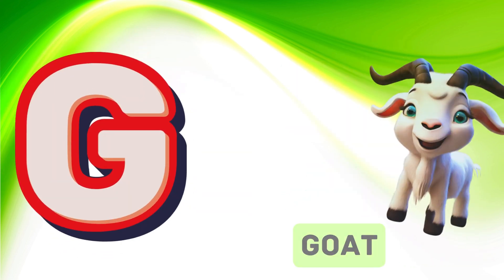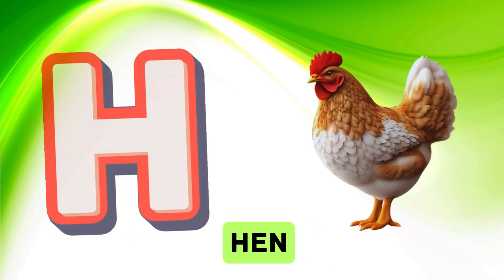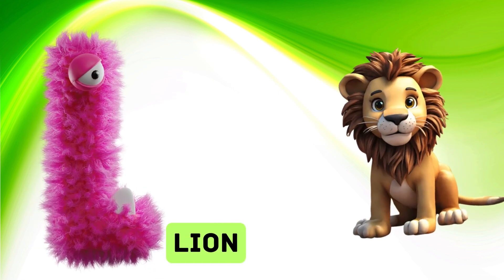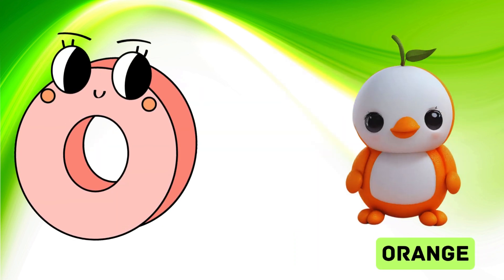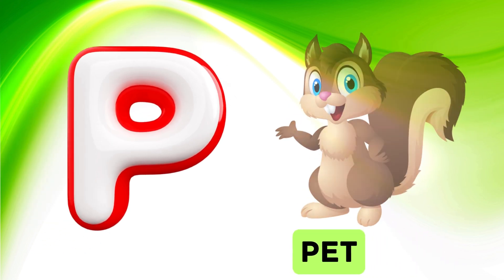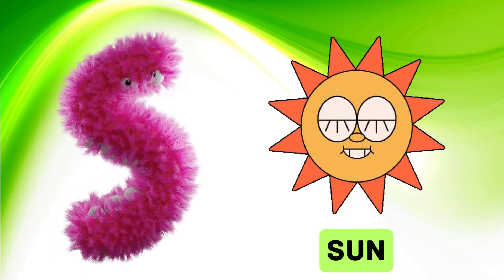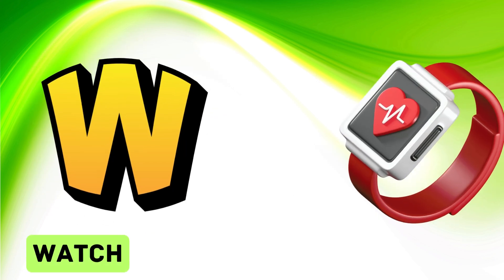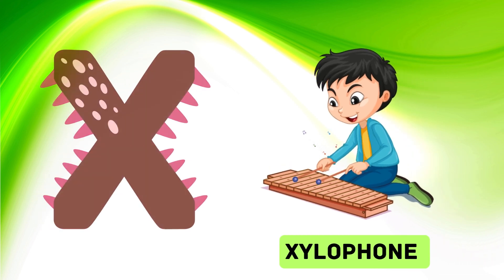Abc Song | Abc Phonics Song For Toddlers | Alphabet Song for Kids | A for Apple | Nursery Rhymes